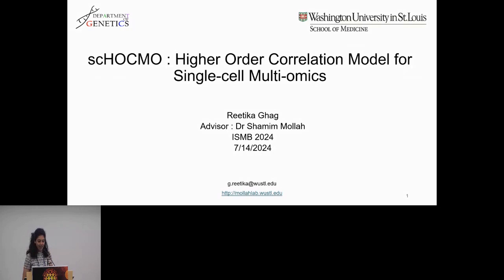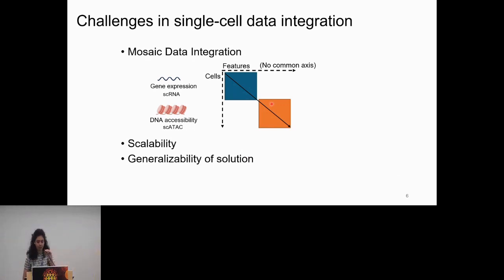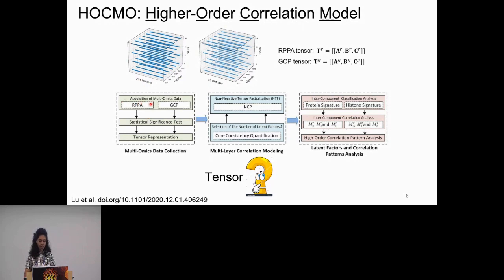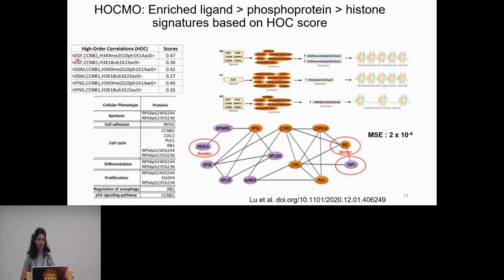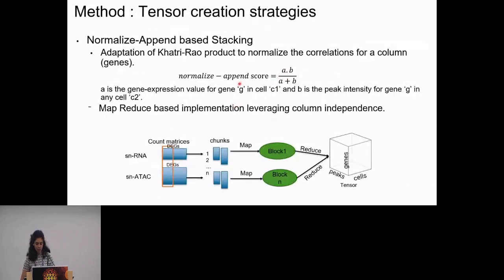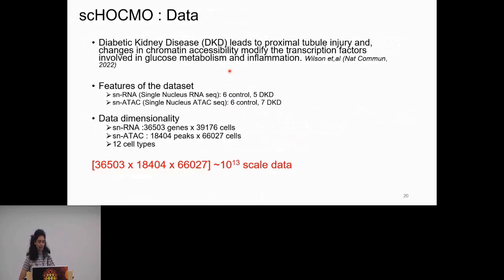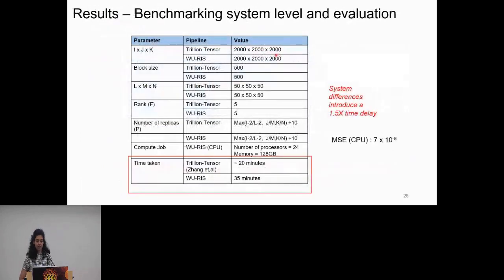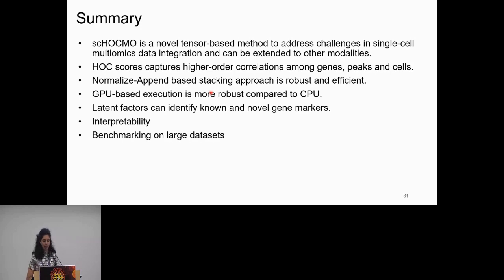scHOCMO: Higher Order Correlation Model for Single-cell... - Reetika Ghag - RegSys - ISMB 2024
scHOCMO: Higher Order Correlation Model for Single-cell Multi-omics - Reetika Ghag - RegSys - ISMB 2024